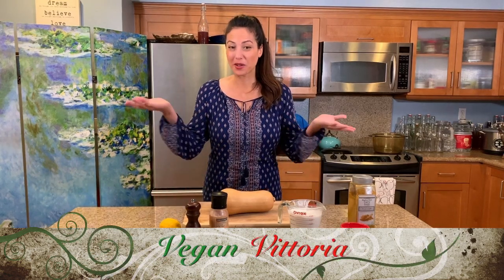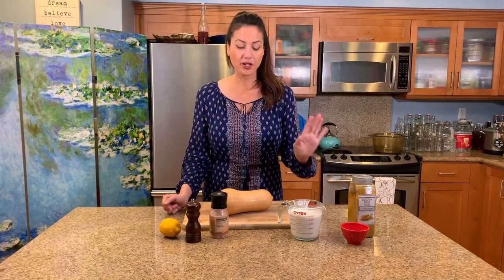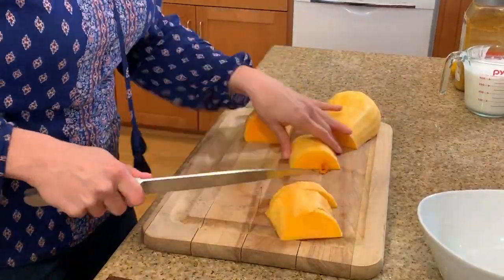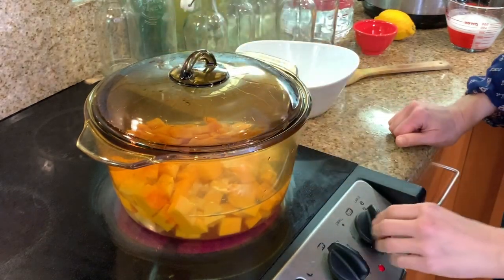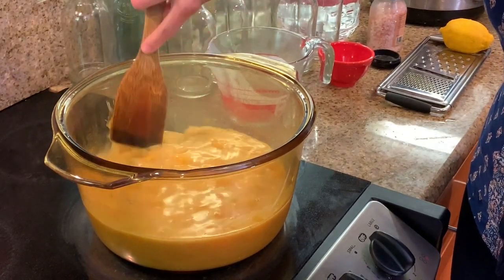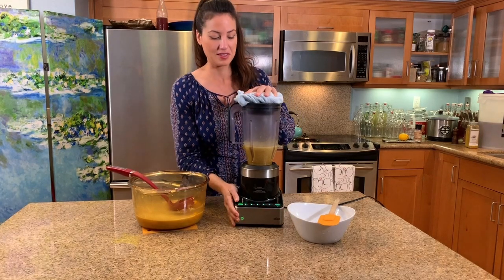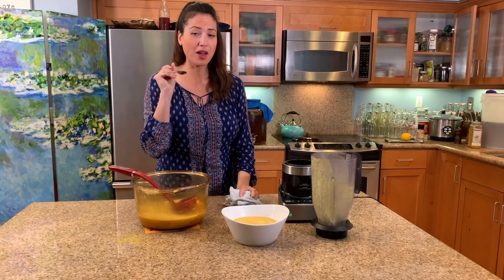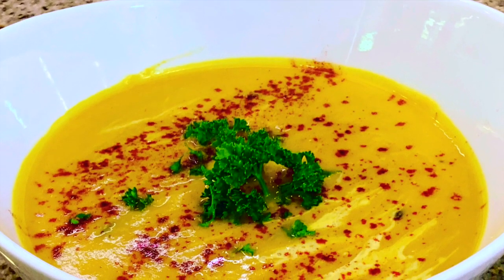#1 CURRIED COCONUT BUTTERNUT SQUASH SOUP (6 Ingredients!) | @VeganVittoria by Lisa Vittoria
Hi All! Vegan Chef Lisa Vittoria shows you how to quickly whip up a warming, hearty Curried Coconut Butternut Squash Soup, with just 6 basic ingredients! Plus there are variations you can easily do like any kind of squash, plant-based milks, toppings, etc. As always, this recipe is vegan, dairy-free, and gluten-free!

Learn more about veganism, healthy eating, mindfulness, fitness, and peaceful living.
✅SUPPORT VV CHANNEL MAKING VIDS, & THANK YOU!

Happy blending!
❤️ Lisa